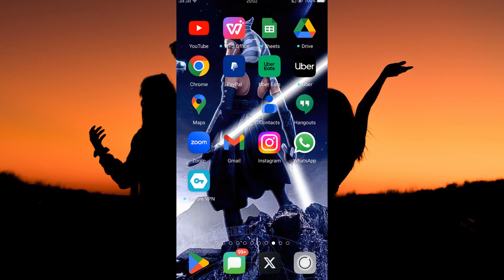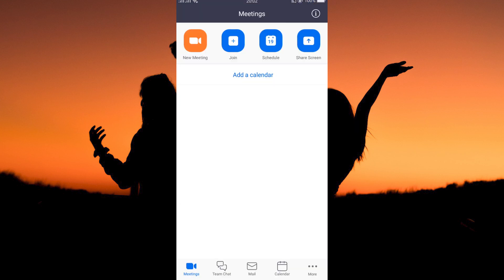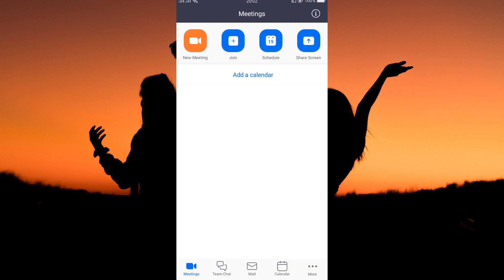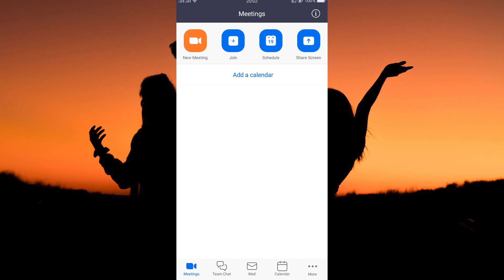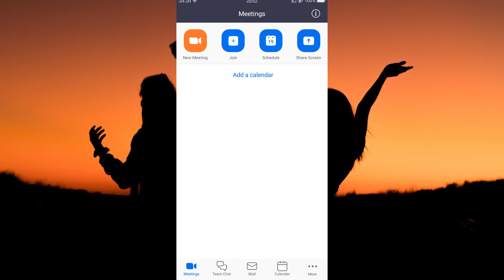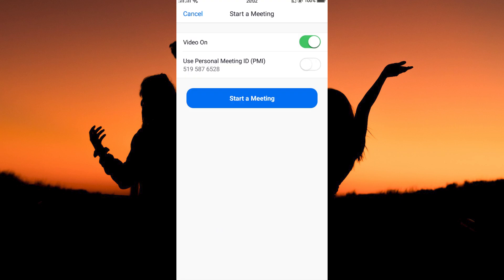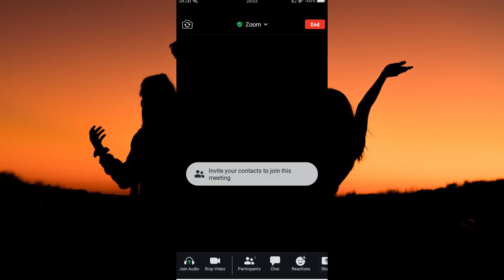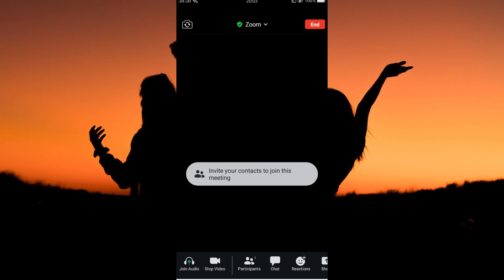How to Turn Off Camera on Zoom Meetings (2025) - Easy Fix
How to Turn Off Camera on Zoom Meetings

Struggling to turn off camera on Zoom meetings?
This video shows you exactly how to turn off camera on Zoom meetings so you can join without video.

Unexpected video interruptions or privacy concerns often happen when you forget to disable video in Zoom, impacting remote workers and students. Learn how to disable camera on Zoom, stop video in Zoom call, and turn off video in Zoom meeting easily.

➤ how to turn off camera in Zoom meeting on Android
➤ disable video on Zoom app Windows desktop
➤ stop video in Zoom call on iPhone
➤ turn off camera Zoom meeting Mac tutorial
➤ mute video in Zoom app on Android tablet
➤ how to disable camera Zoom Linux client
➤ turn off Zoom video before joining meeting on PC
➤ stop Zoom camera on iPad during meeting

Applies to: Zoom app on Android, iOS, Windows, and Mac.